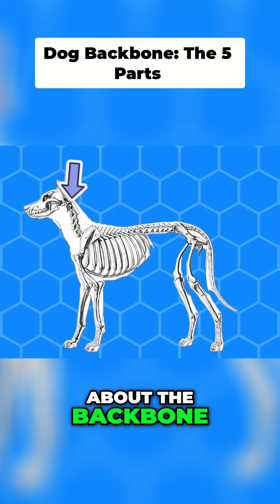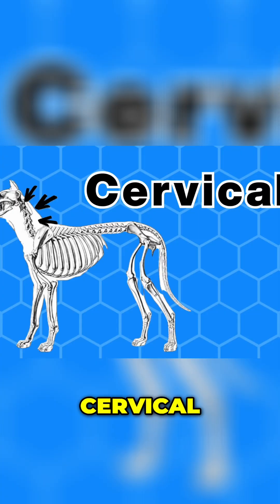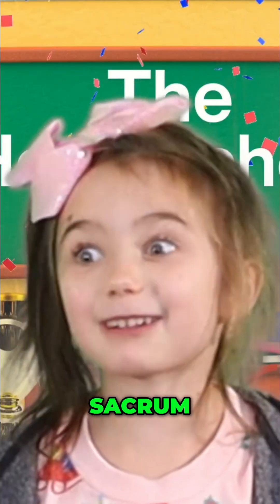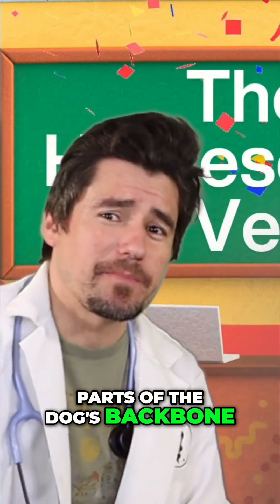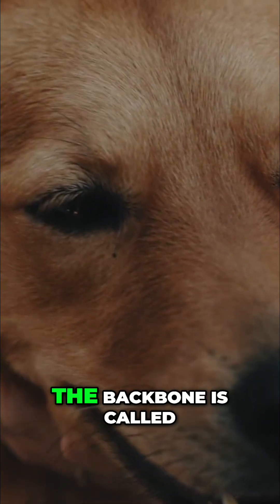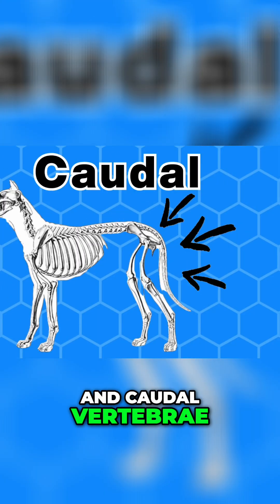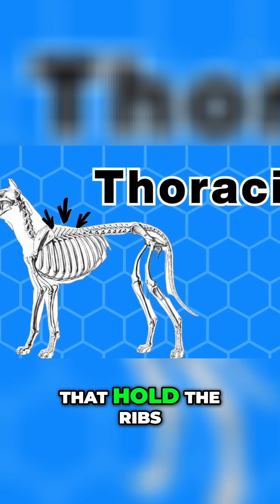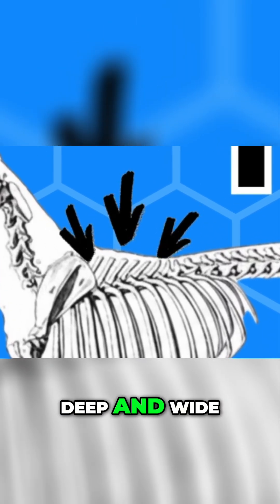Dog Backbone Explained: 5 Vertebrae Parts & Functions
Learn all 5 parts of a dog's backbone: cervical, thoracic, lumbar, sacrum, and caudal vertebrae! Discover how these bones help your dog move, wag, and play! 🐕